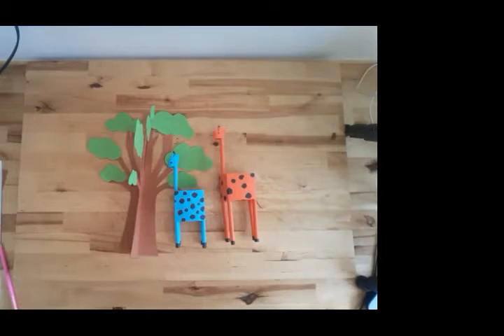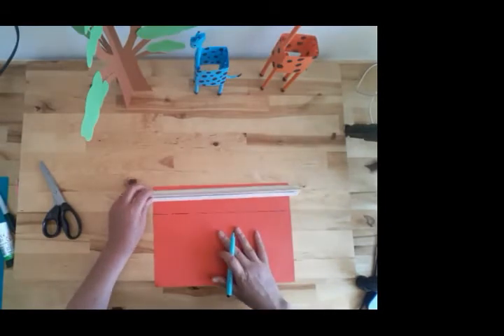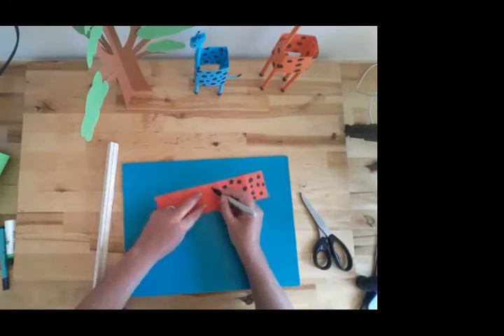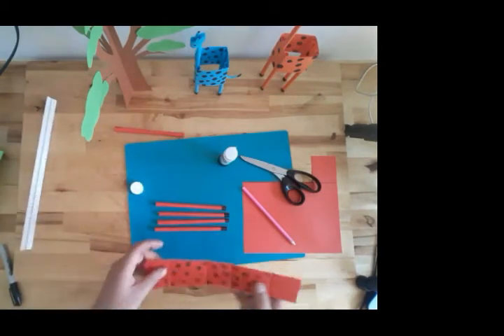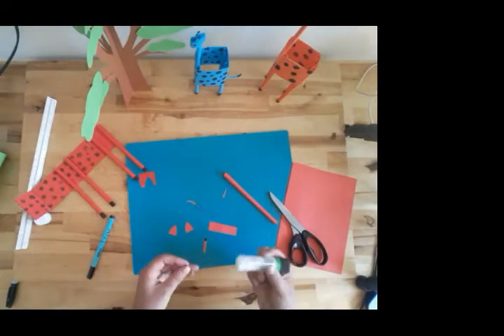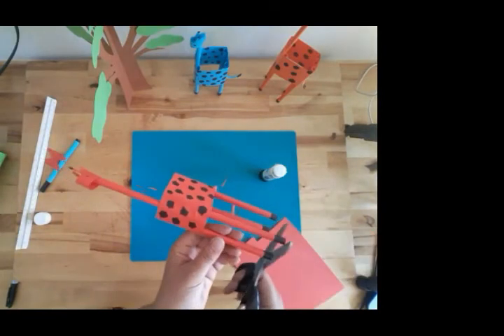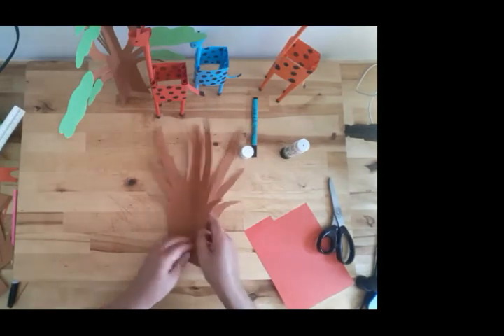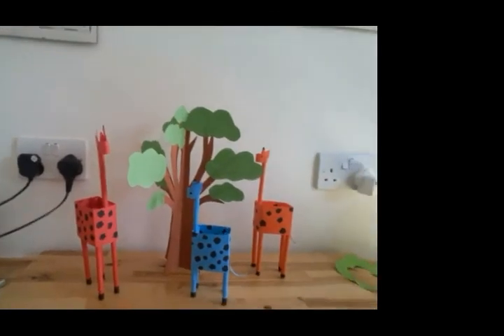Super Safari Craft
Make your own safari!

Join Cassie from St Thomas Library to make a giraffe and a tree out of paper and card.

You will need:
- For the Giraffe -
A4 coloured paper
A pencil
Marker pen
Scissors
Glue

- For the Tree -
A4 brown thin card
Scissors
Glue
Green paper
A pen or pencil